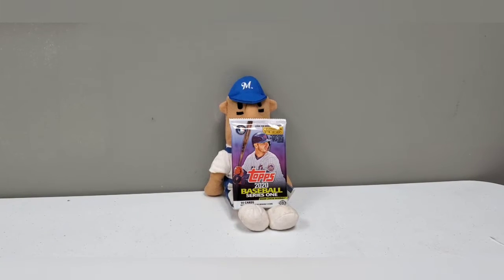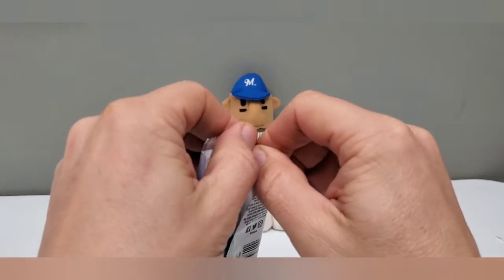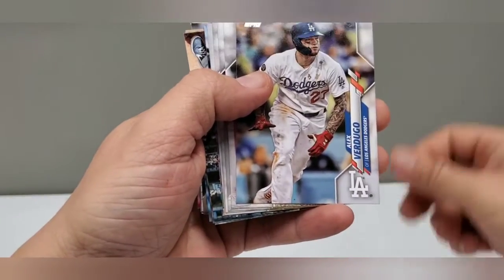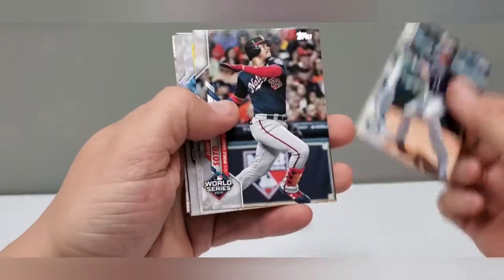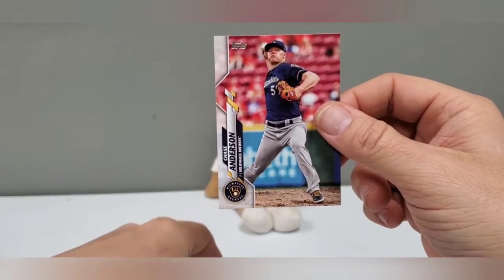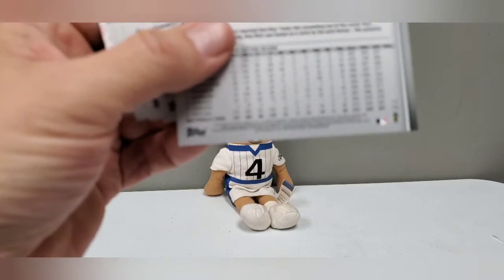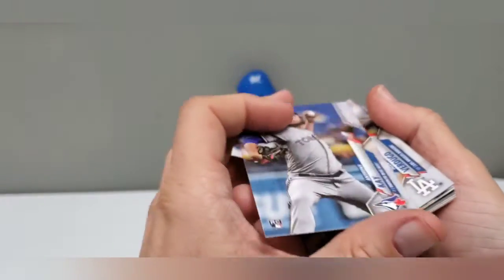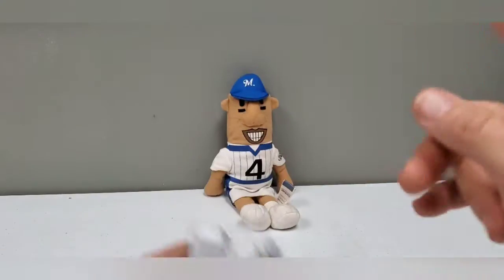Lunchtime Rips 20-- first 2029 Topps Series 1 Rip!!!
This is the 20th Lunchtime Rip, and I'm opening 20 Topps Baseball for the first time... coincidence or some Twilight Zone stuff going on???

Lunchtime Rips-- after being absent from baseball collectibles for almost 20 years, I find myself back in the hobby.  Finding inspiration from other Youtubers, such as Jabs Family, Chasing Donnie Baseball,  Packer Cards 87, etc... I've decided to Chronicle my adventures here.